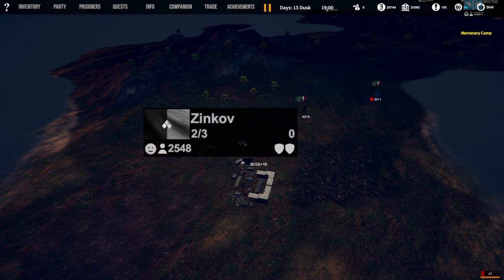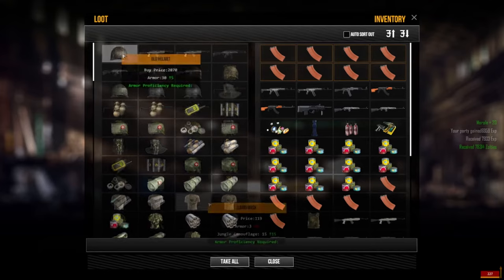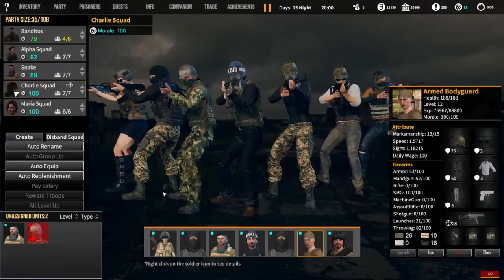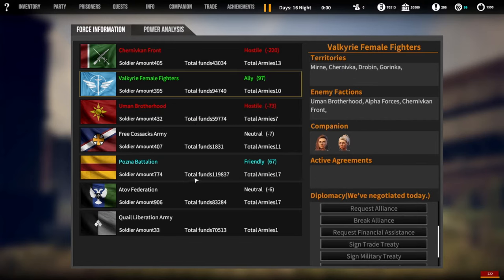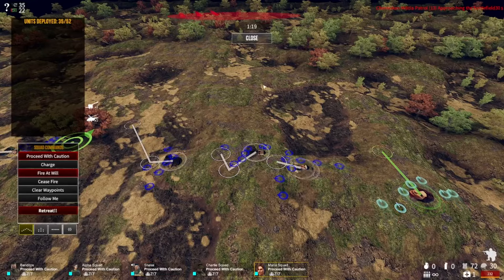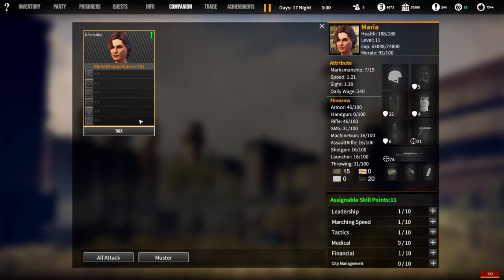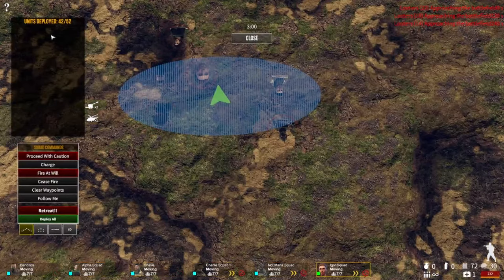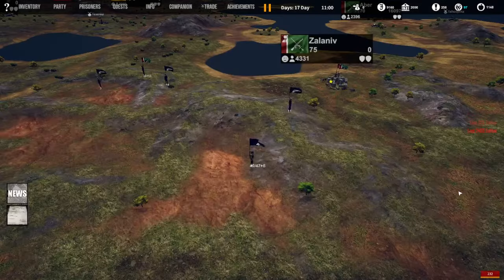Freeman Guerrilla Warfare: Diplomatic Measures. Let's Play Episode 10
The Banditos have taken over their first city. There are troubles brewing... The country they conquered the city from? Not happy about that. The looters? They are. Other factions? Well they don't know what to think yet, and the Banditos have to result to some basic Diplomatic Measures...

It has more nerdy content, such as 3d printing projects, board games, RPGs and so much more.

Join The Nerdy Quail, as he starts he quest for domination, in the game Freeman: Guerrilla Warfare. It's a game similar to Mount and Blade, where you have a world map, but instead of swords and boards, you use AKs and M4s.

Freeman: Guerrilla Warfare Steam Description: Freeman: Guerrilla Warfare is set in a chaos filled world occupied by battling factions, bandits and warlords who seek to rule the world.

The game is about your career as a faction leader: Start with minimal assets, you need to make money, build an army, wage wars against other factions and eliminate your rival forces with thoughtful strategies and fine marksmanship and eventually conquer the world. The game provides a completely different shooter experience which strikes a balance between intense first-person action and general strategy.

The game's innovative combat system blends tactical FPS with real-time strategy, allowing you to command an army, plan for tactics in the God view, while immersing in the intense firefight as a foot soldier, in the first-person perspective.
Features:

FPS meets Sandbox Strategy Game
Start your career with almost nothing, you must make money, recruit soldiers, loot villages, fight bandits, attack territories and dominate the world. The game is a combination of challenging action and a wider strategic theater.

Shooter and Real-Time Strategy
Experience the unique combat system which blends real-time strategy with tactical first-person shooter. You are expected to strategically plan the movements and tactics of multiple squads in addition to having to be an eagle-eyed sharpshooter and possessing catlike reactions.

Realistic Combat Simulation
The game is about realism. Killing 100 enemies with only a pistol is not possible. You will be challenged by highly intelligent AI that is capable of advanced tactical maneuvers such as flanking, surrounding and even fake retreating, almost like what you would experience in real combat. Only carefully planned tactics, equipment, and cooperation between squads can bring you victory. Are you up to the challenge?

High Re-playability
The random nature of starting points, enemy AI and objectives will make every battle feel different and challenging. There is no linear gameplay: You have the freedom to decide how to progress in the game, who to fight, what equipment and squads to use and how to dominate the world.

Steam Workshop Support
Use our modding tools to create and share your mods.